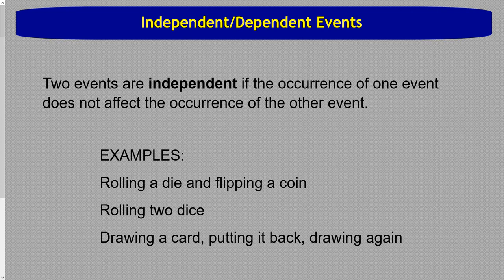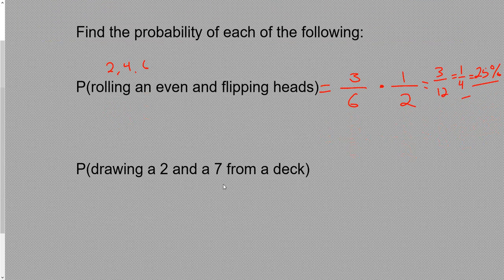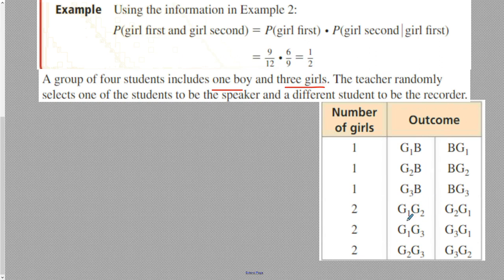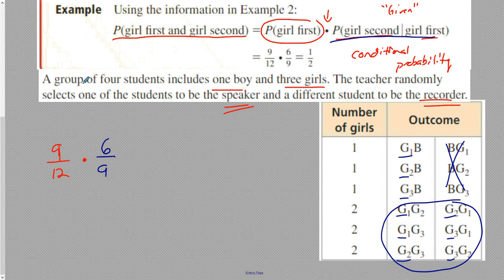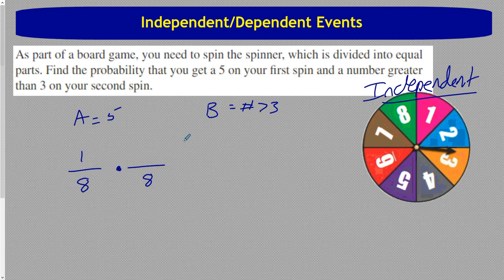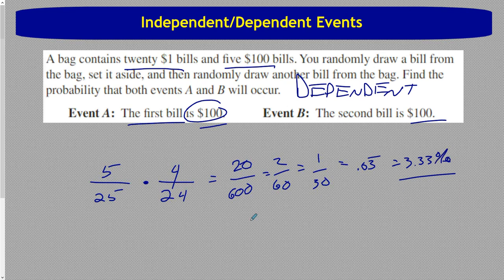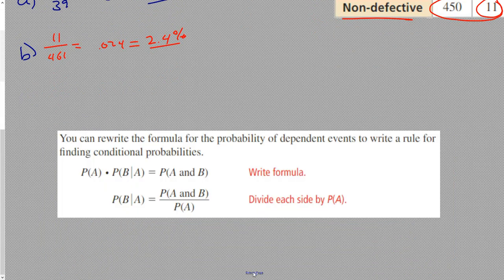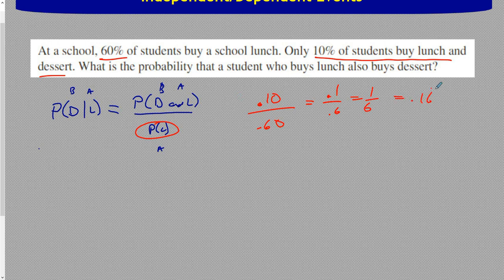Independent and Dependent Events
Finding joint probabilities of independent and dependent events, as well as conditional probabilities.